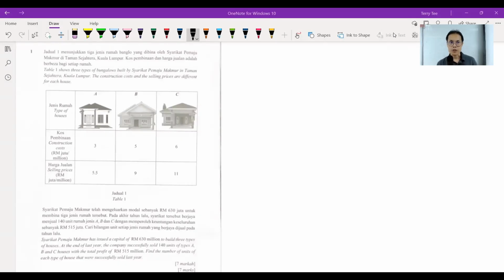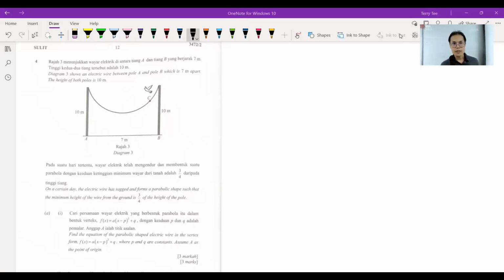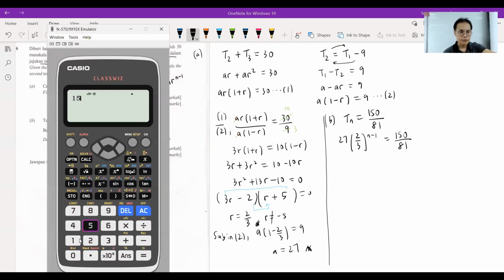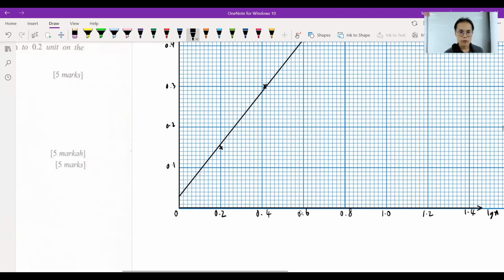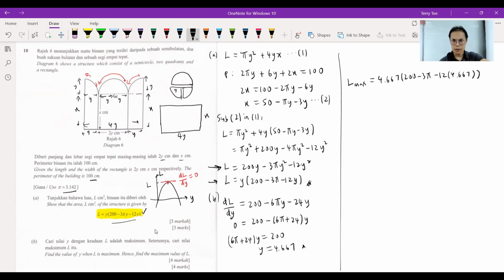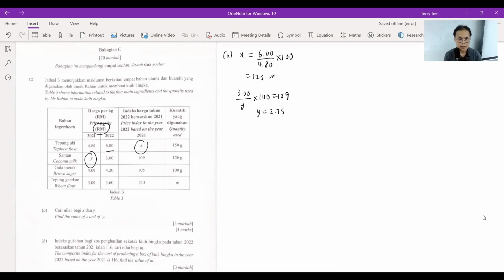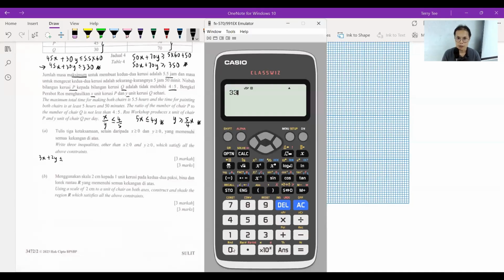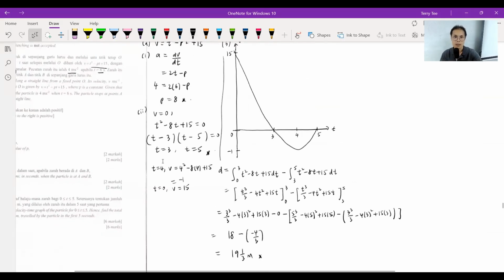Additional Mathematics Trial SPM 2023 SBP Kertas 2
Identify key answer points in SPM Additional Mathematics with this teknik menjawab video. Prepare using SBP's SPM 2023 trial paper! Our KSSM Add Maths pro, Mr Terry, tackles Paper 2 today! spmtips spm{subject}

Timestamps:
0:00:00 Pengenalan
0:00:14 Soalan 1 – T4 : 3.0 Sistem Persamaan
0:07:24 Soalan 2 – T4 : 4.0 Indeks, Surd dan Logaritma
0:12:50 Soalan 3 – T4 : 8.0 Vektor
0:18:56 Soalan 4 – T4 : 2.0 Fungsi Kuadratik
0:25:49 Soalan 5 – T5 : 6.0 Fungsi Trigonometri
0:33:00 Soalan 6 – T4 : 5.0 Janjang
0:38:49 Soalan 7 – T5 : 3.0 Pengamiran
0:45:32 Soalan 8 – T4 : 6.0 Hukum Linear
1:00:36 Soalan 9 – T4 : 7.0 Geometri Koordinat
1:07:56 Soalan 10 – T5 : 2.0 Pembezaan
1:19:56 Soalan 11 – T5 : 5.0 Taburan Kebarangkalian
1:31:13 Soalan 12 – T4 : 10.0 Nombor Indeks
1:39:04 Soalan 13 – T4 : 9.0 Penyelesaian Segi Tiga
1:47:10 Soalan 14 – T5 : 7.0 Pengaturcaraan Linear
2:02:47 Soalan 15 – T5 : 8.0 Kinematik Gerakan Linear